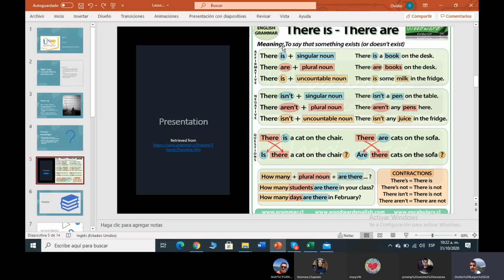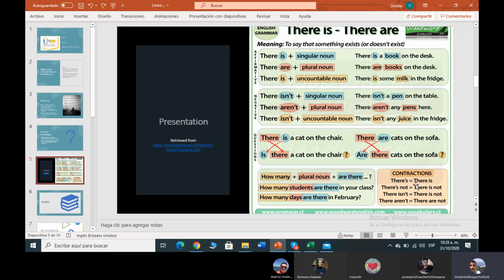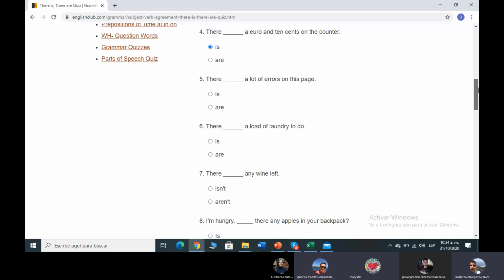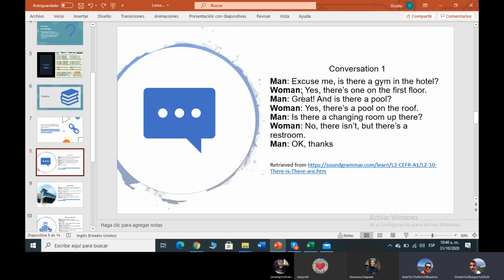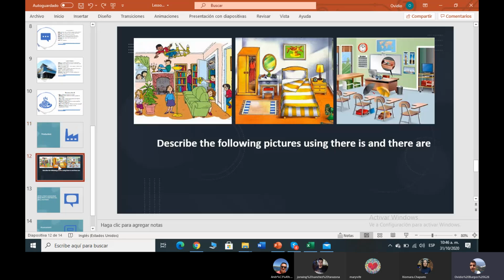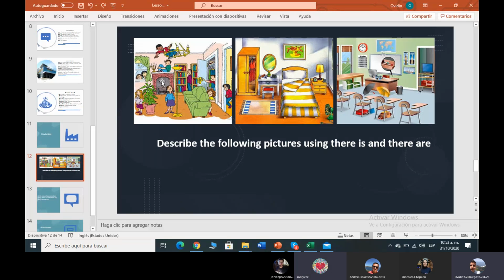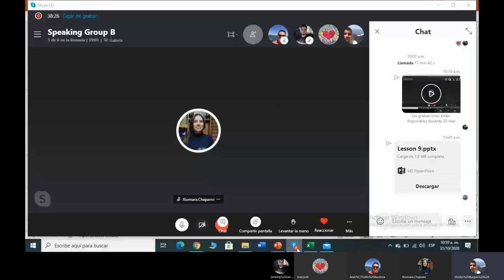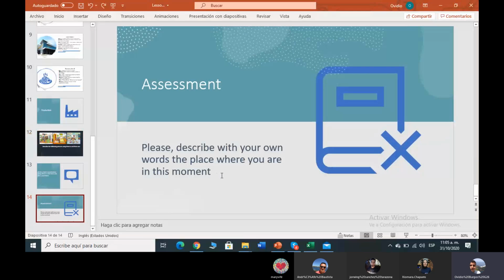Video lesson 9 group B 2